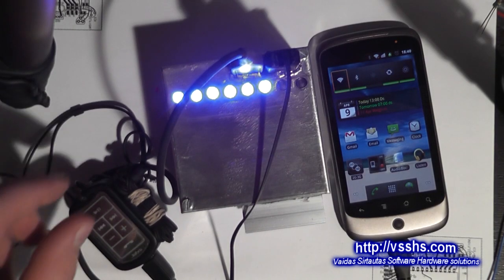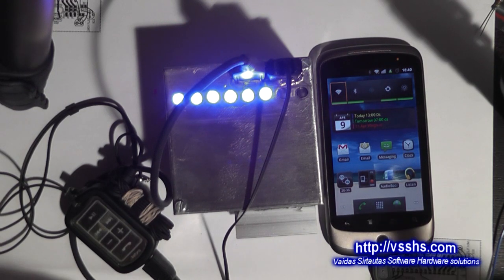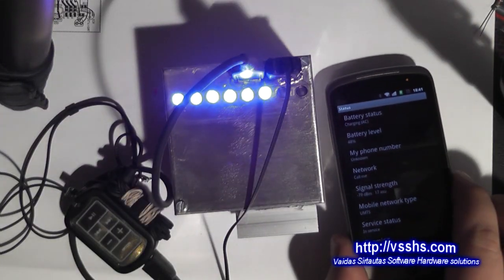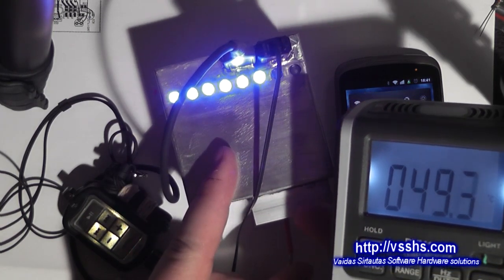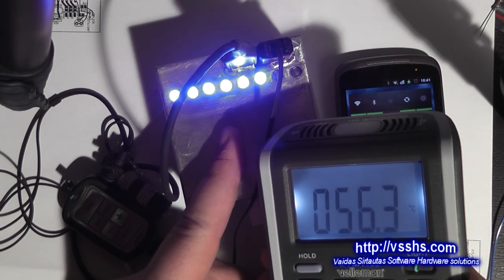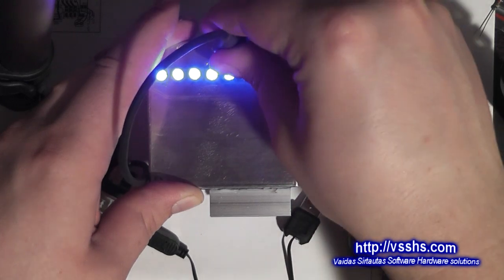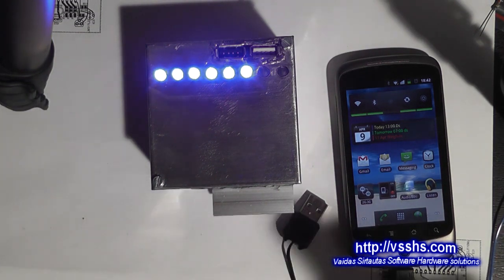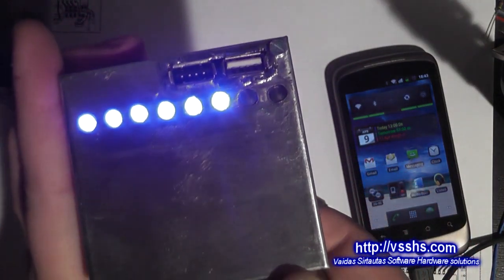Project LIBMS: Li-Ion Battery Monitoring System.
Li-Ion Battery Monitoring System